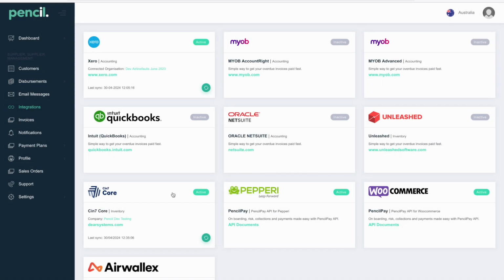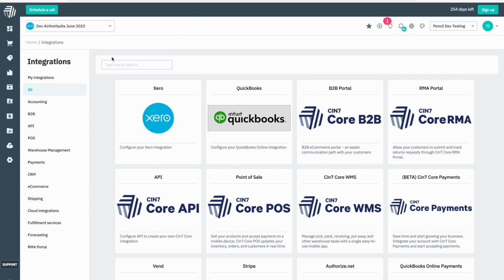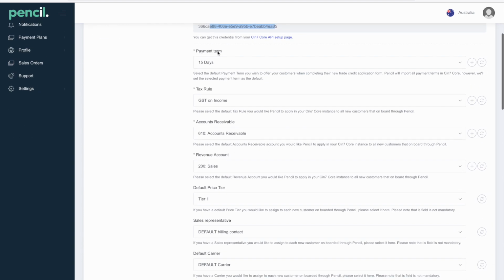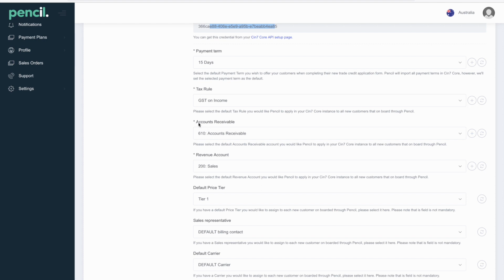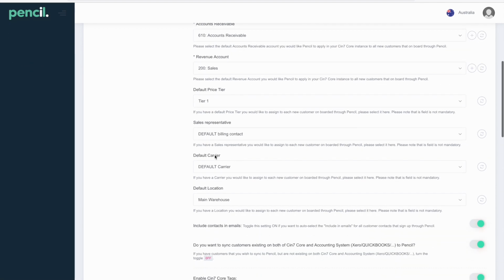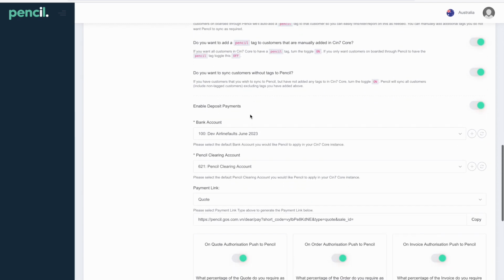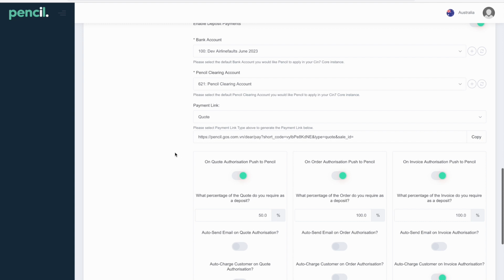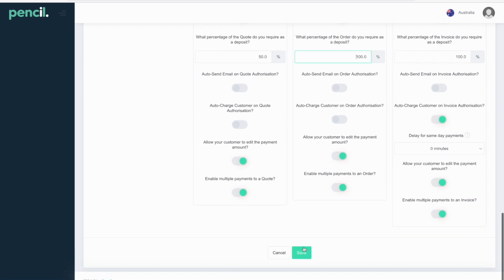Step 3: Cin7 Core Integration